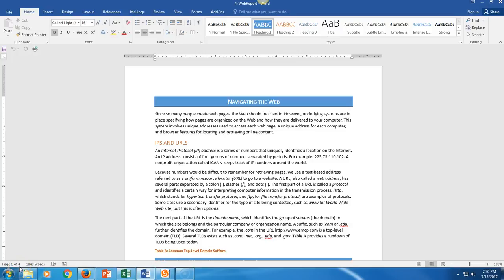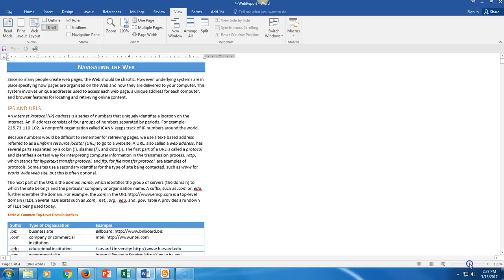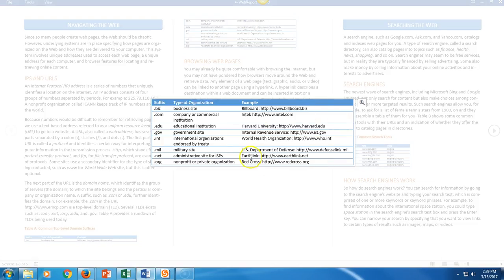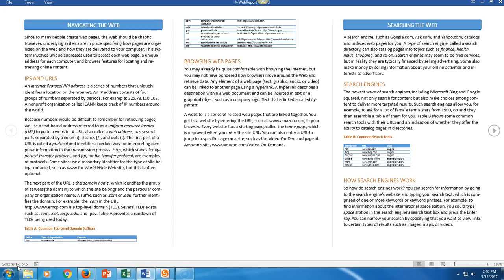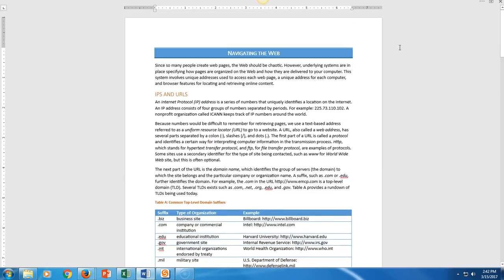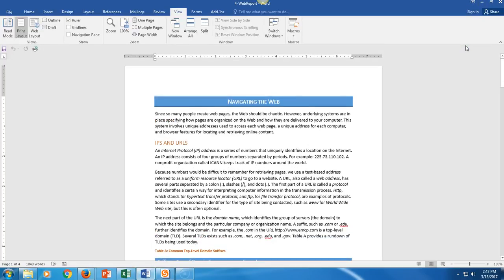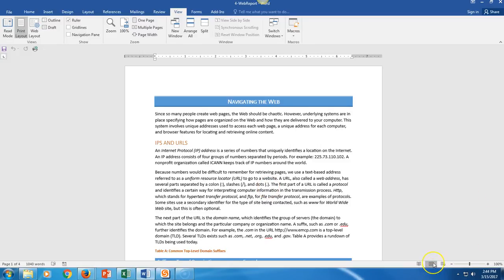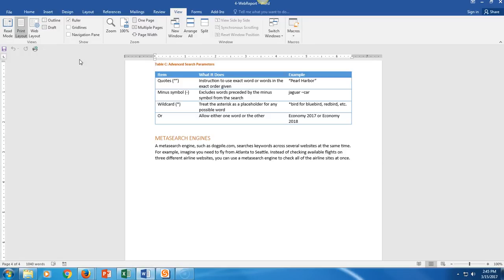Ch 4 Project 1a and 1b